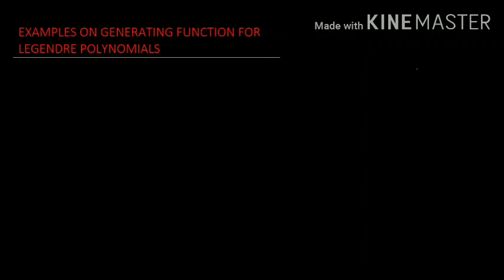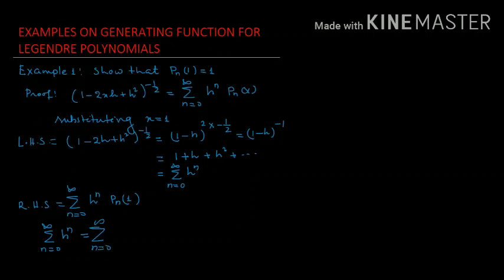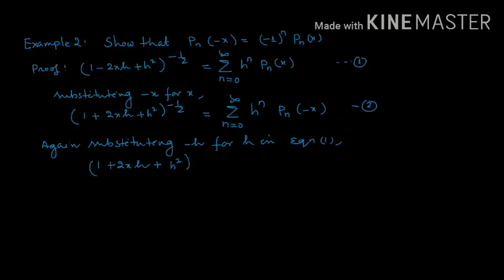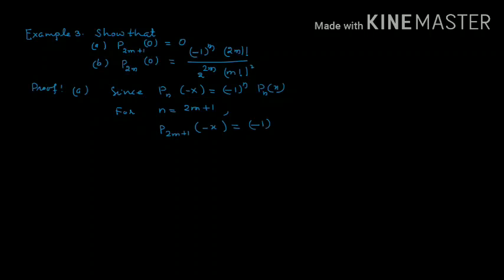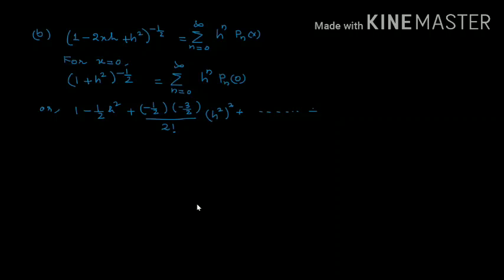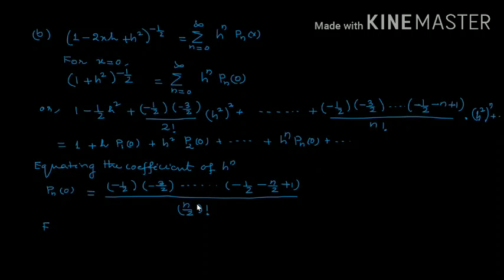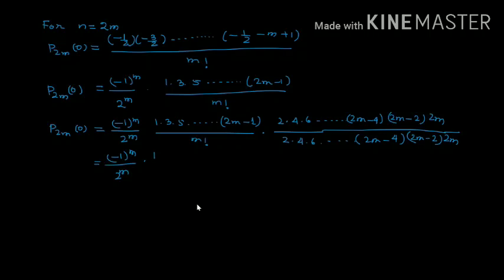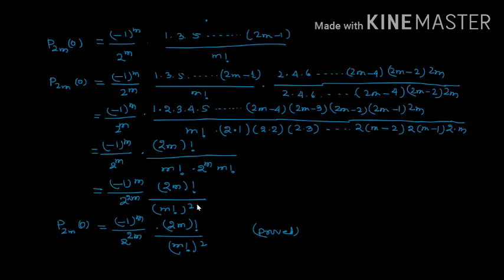Examples on Generating Function for Legendre Polynomial